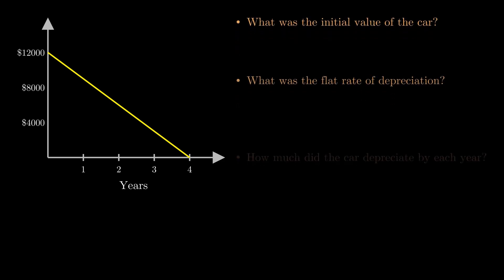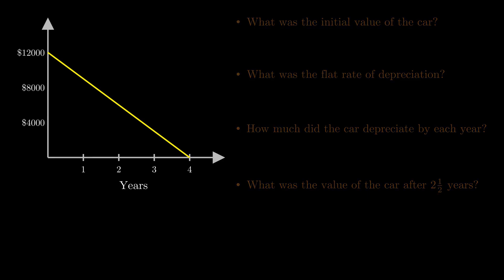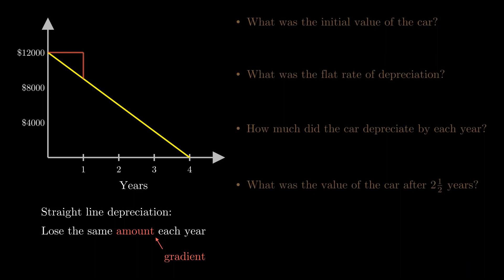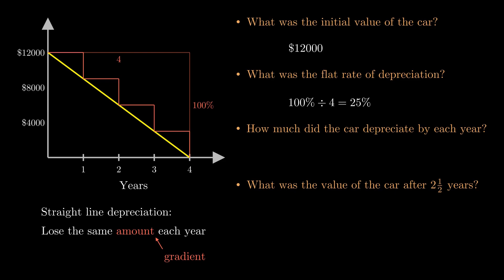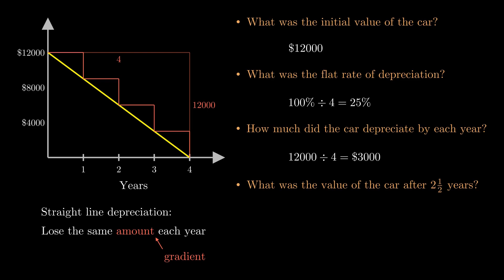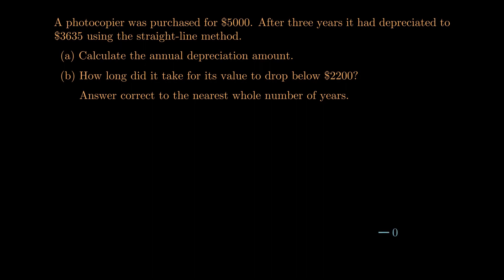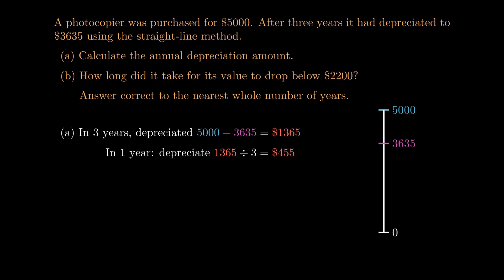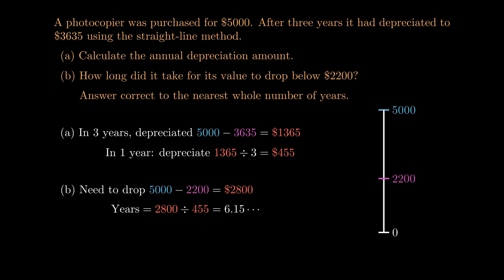Straight Line Depreciation